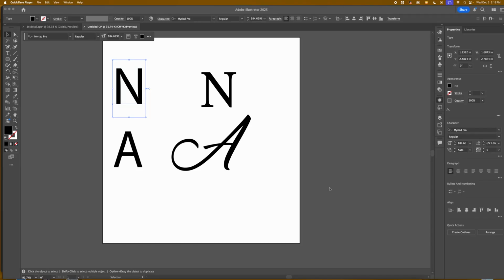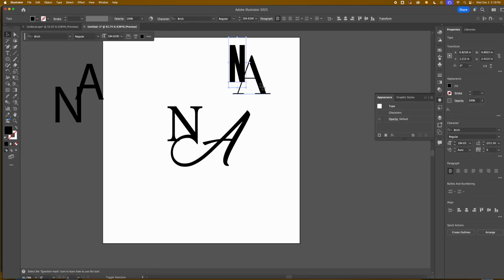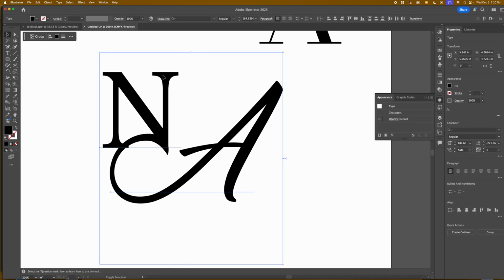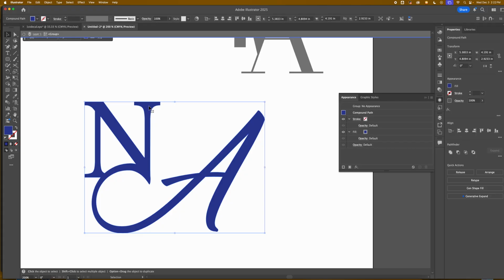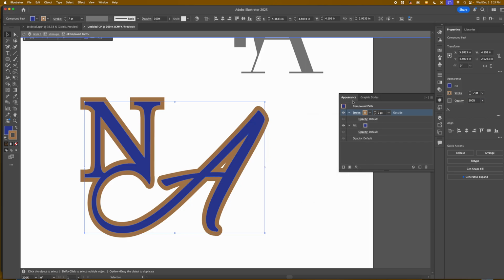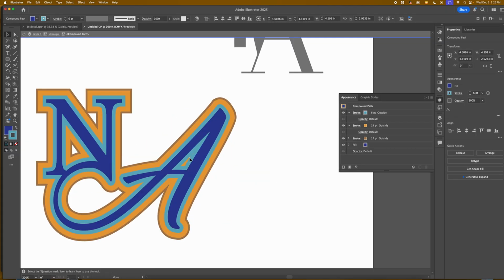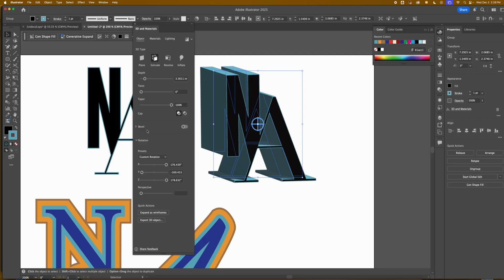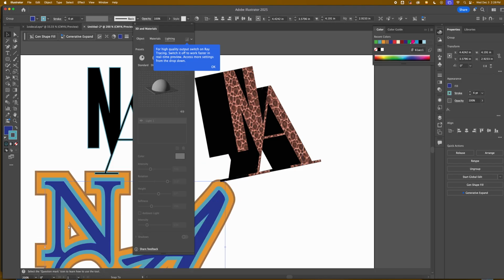Ligature Logo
Ligature Logo with triple stroke and 3D via Adobe Illustrator